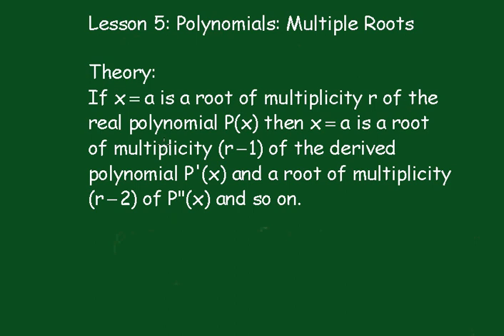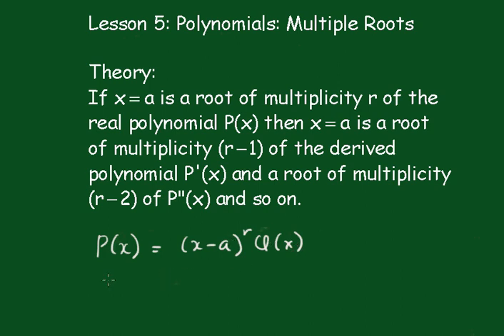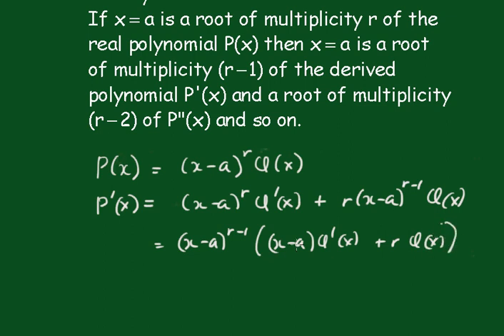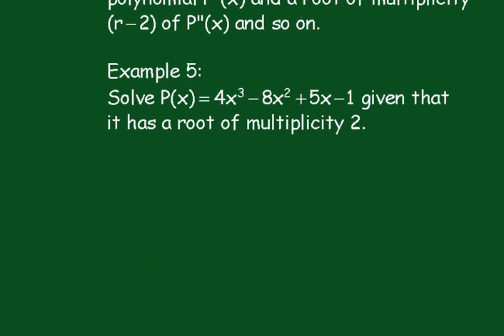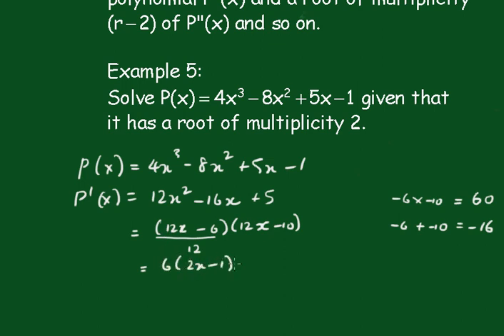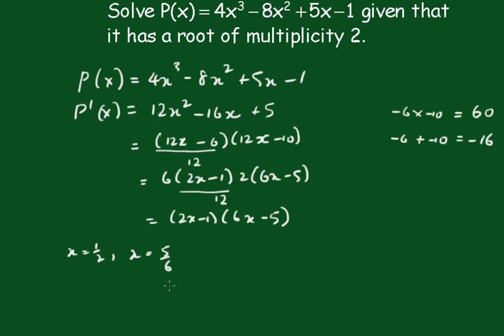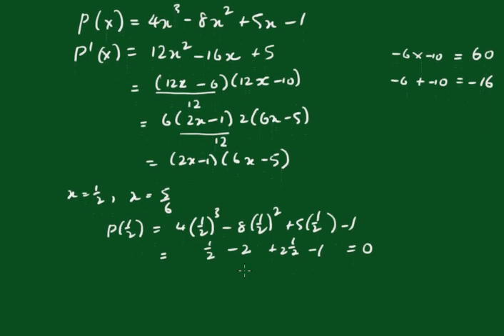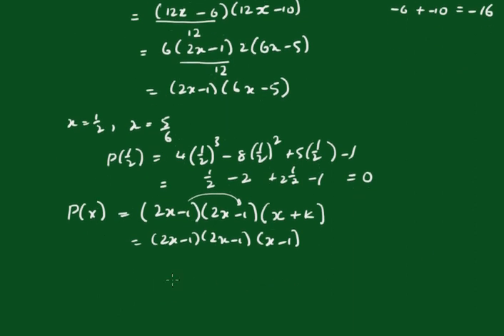Polynomials: Lesson 5 (multiple roots: example 5)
The multiple root theorem is derived and an example is given.
Two or more videos a day will be uploaded on the harder courses in the Higher School Certificate (HSC) in NSW Australia. These courses are equivalent in standard to the A-Levels in Great Britain, the AP Level in the USA and the International Baccalaureate (IB). The content is similar, but where there are differences, additional videos will be produced.

Regards,
John Kinny-Lewis